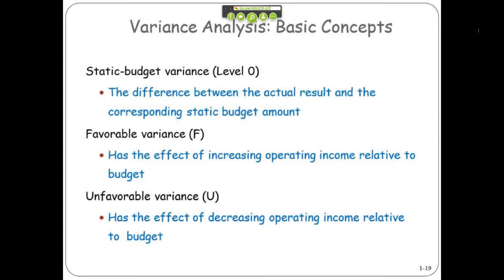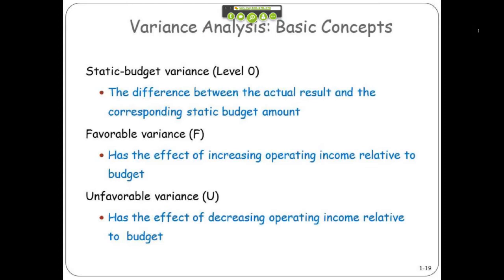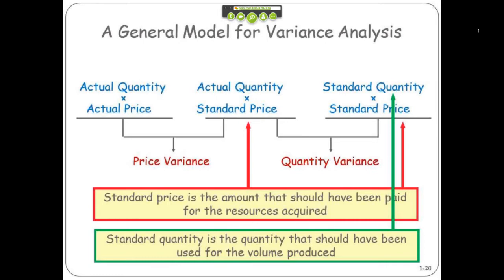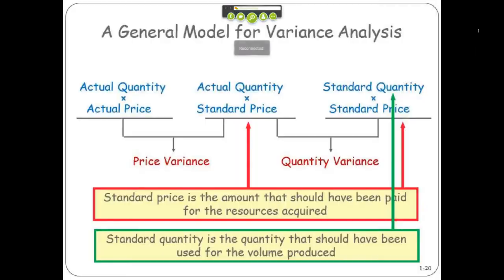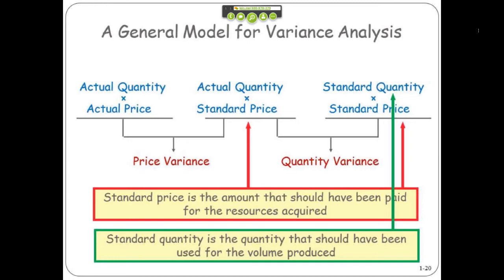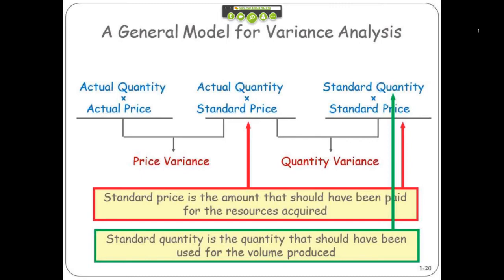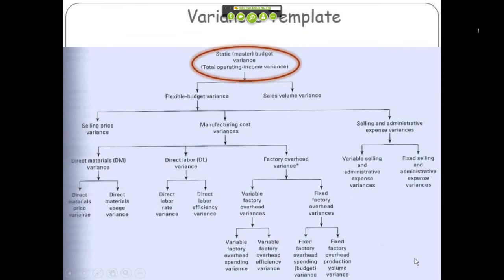Variance Analysis: Basic Concepts